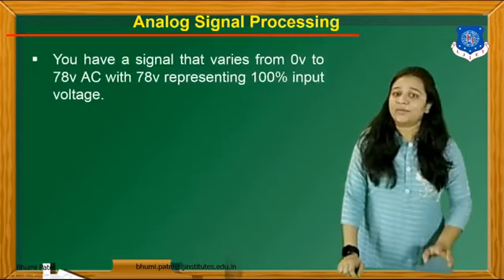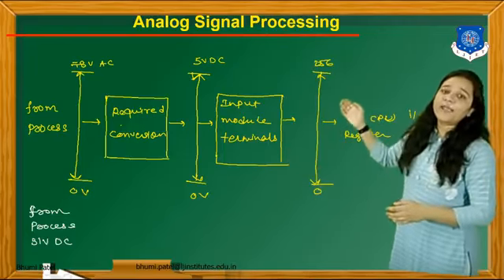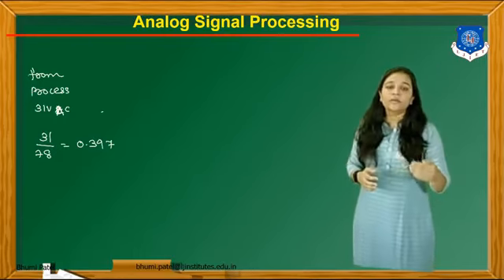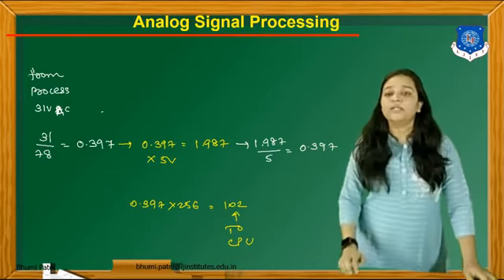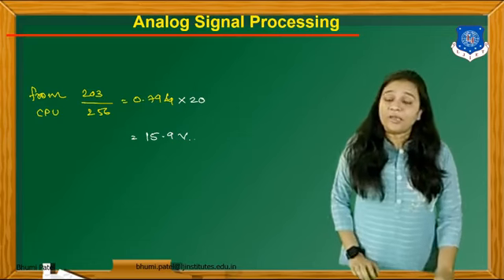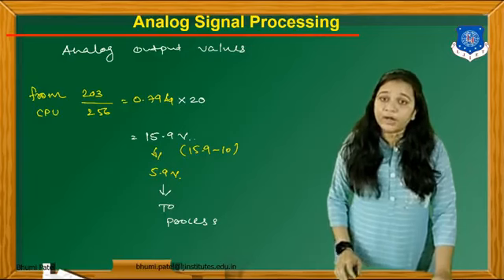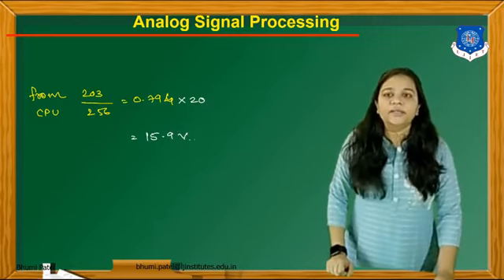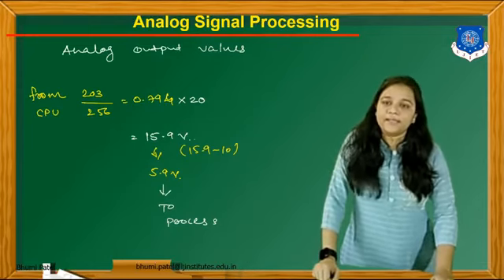PLC & SCADA_Session 28 analog signal processing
draw the block diagram of analog signal processing for analog input path.
write down the method to trace 25v AC for 0 to 78v AC signal.
what is the use of input module?
what is the use of output module?
write down the method to trace 39v AC for 0 to 85v AC signal.
draw the block diagram of analog signal processing for analog output path.
why conversion is needed in analog signal processing?